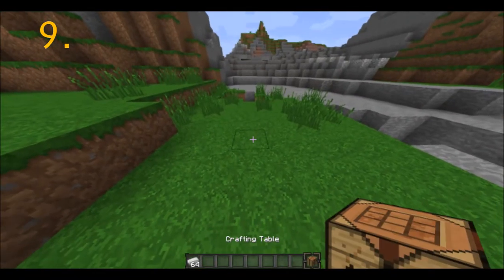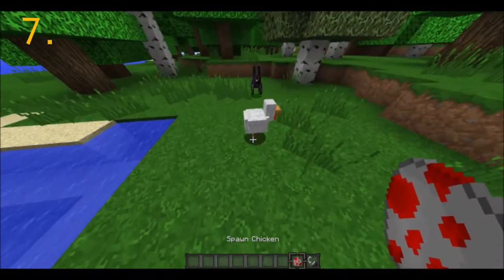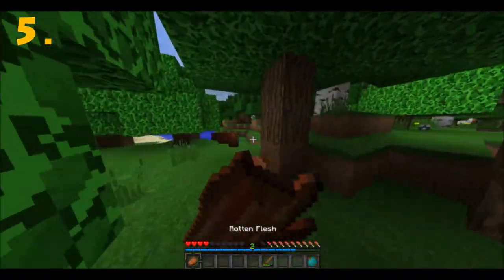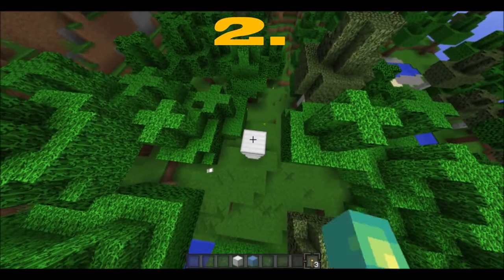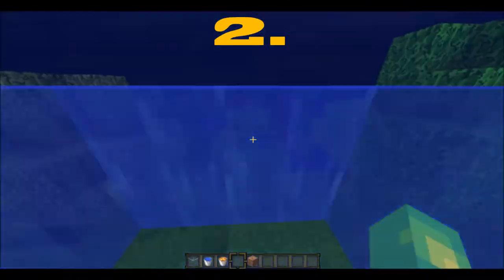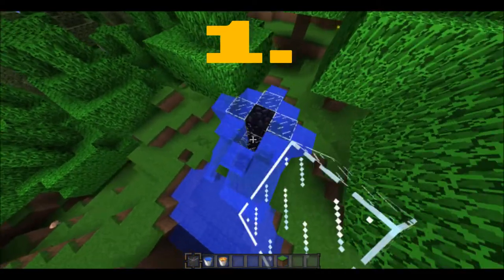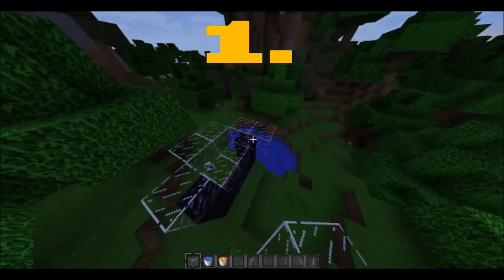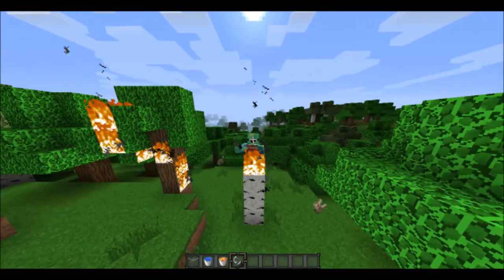Top 9 | Minecraft Life hacks!